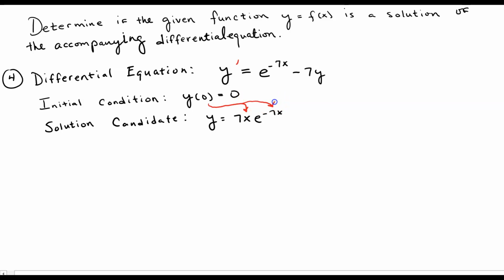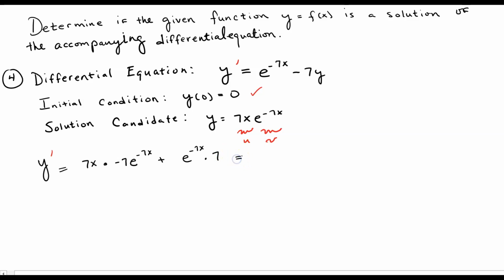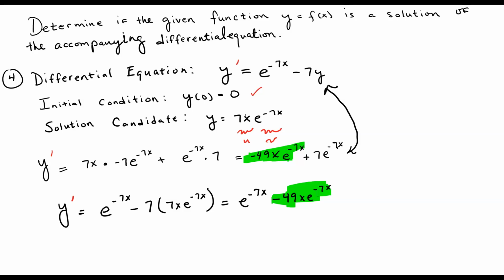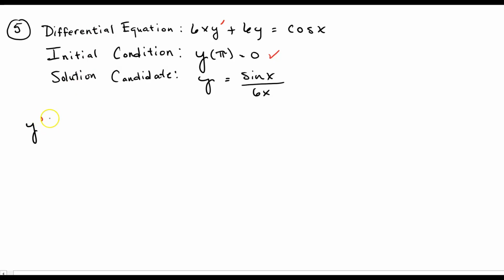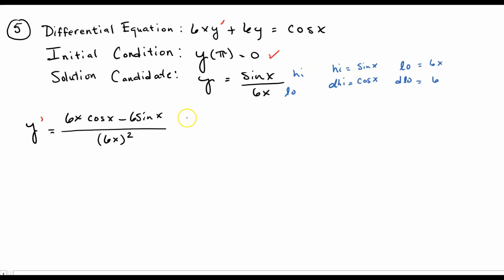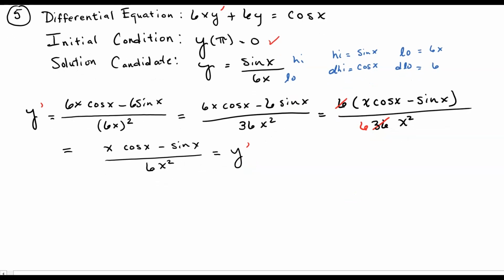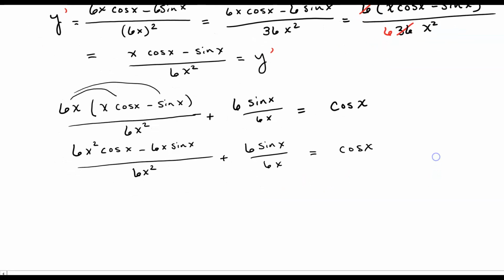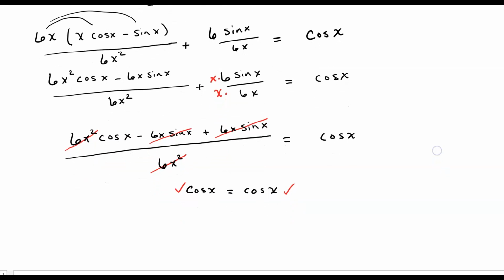Verifying Solution Candidates for Differential Equations